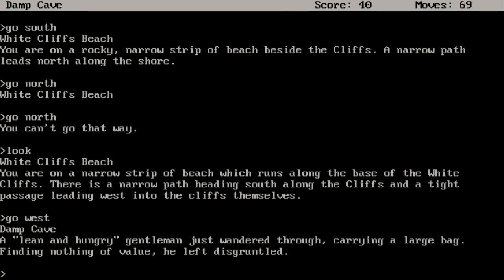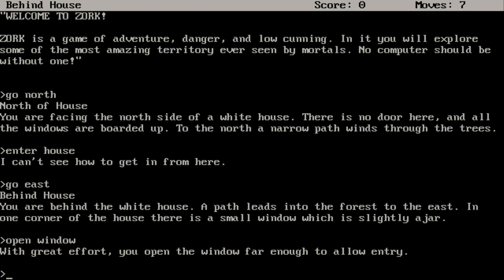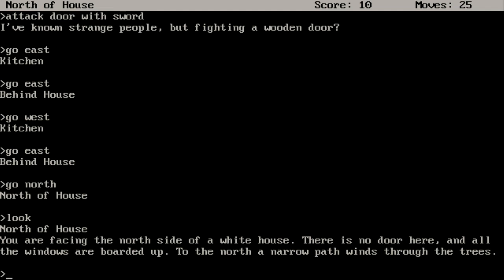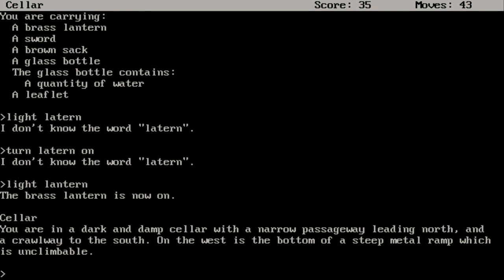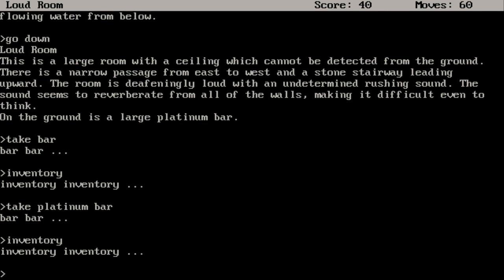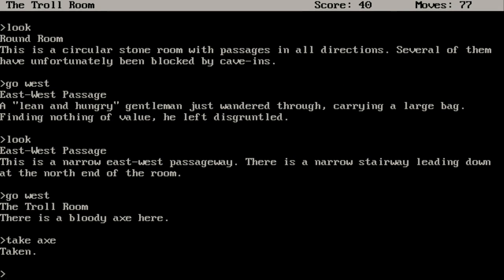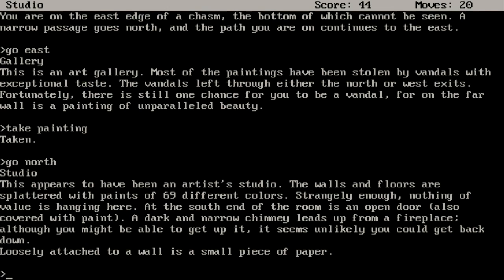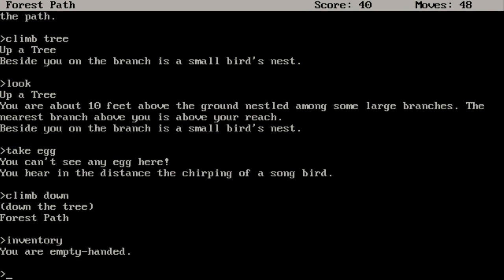Zork I (DOS) - Let's Play 1001 Games - Episode 165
Fear the grue!

Zork is one of the earliest interactive fiction computer games, with roots drawn from the original genre game, Colossal Cave Adventure. The first version of Zork was written between 1977 and 1979 using the MDL programming language on a DEC PDP-10 computer.[1][2] The authors—Tim Anderson, Marc Blank, Bruce Daniels, and Dave Lebling—were members of the MIT Dynamic Modelling Group.[3]

When Zork was published commercially, it was split up into three games: Zork: The Great Underground Empire - Part I (later known as Zork I), Zork II: The Wizard of Frobozz, and Zork III: The Dungeon Master.[4]

Zork distinguished itself in its genre as an especially rich game, in terms of both the quality of the storytelling and the sophistication of its text parser, which was not limited to simple verb-noun commands ("hit troll"), but recognized some prepositions and conjunctions ("hit the troll with the Elvish sword").

The game takes place in the Zork calendar year 948 GUE (although the passage of time is not notable in gameplay). The player steps into the deliberately vague role of an "adventurer". The game begins near a white house in a small, self-contained area. Although the player is given little instruction, the house provides an obvious point of interest.